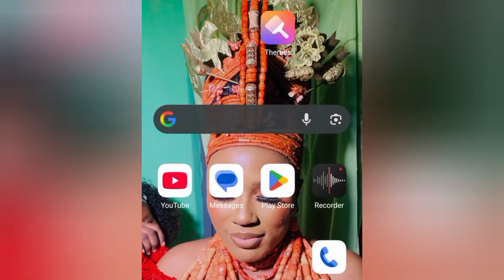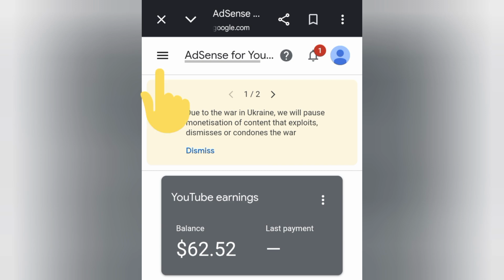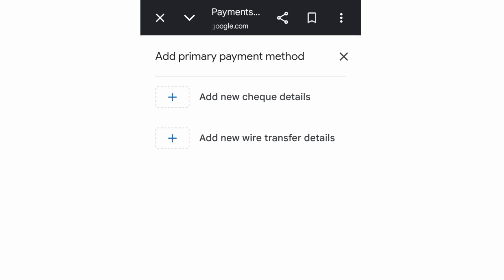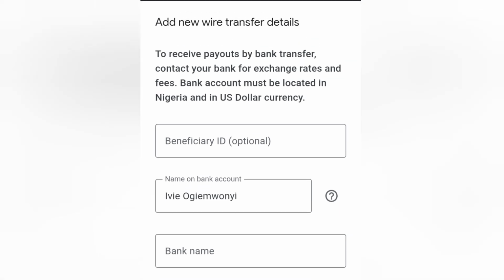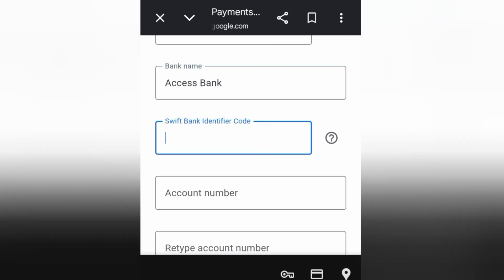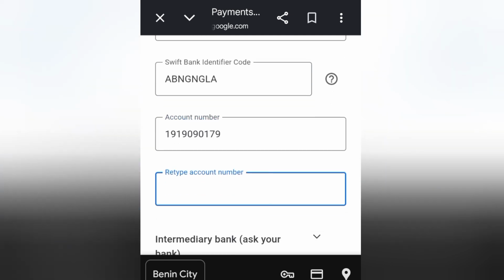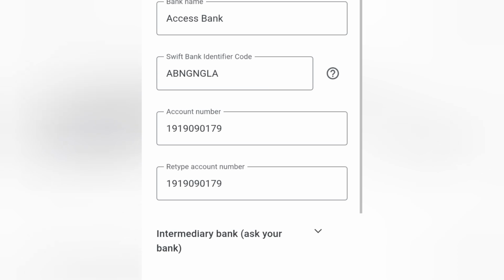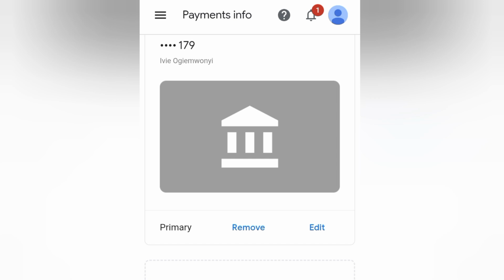HOW TO LINK BANK ACCOUNT TO GOOGLE ADSENSE TO GET PAID FAST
Full tutorial on how to add your bank details on your Google AdSense so as to get paid fast, watch video for more details.